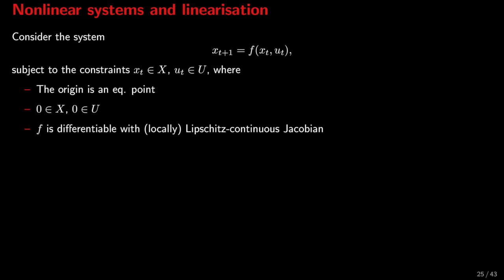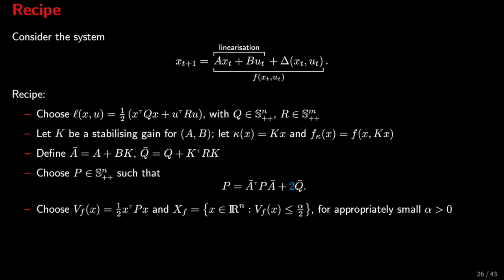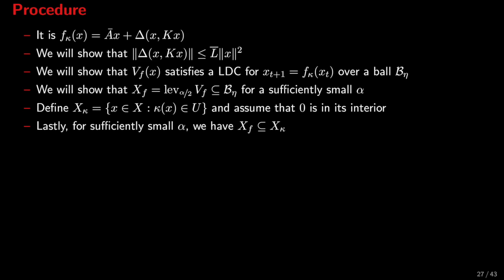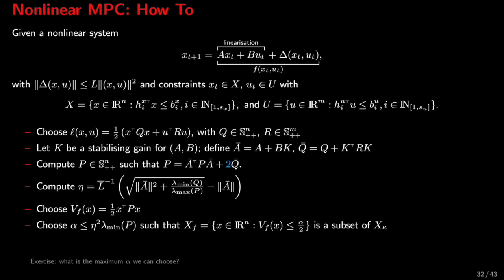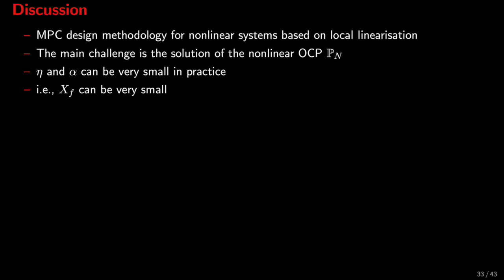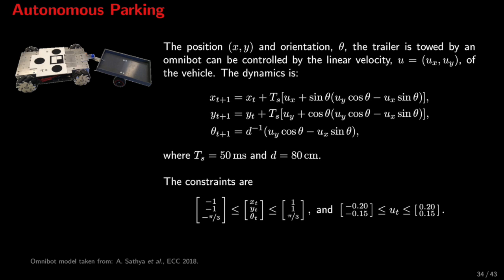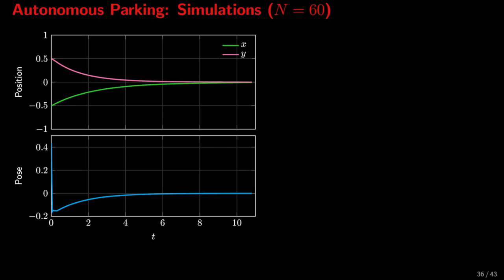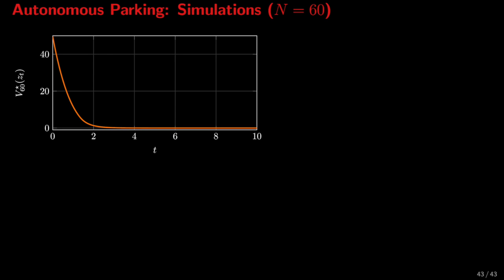MPC Design: Nonlinear systems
MPC design for nonlinear systems